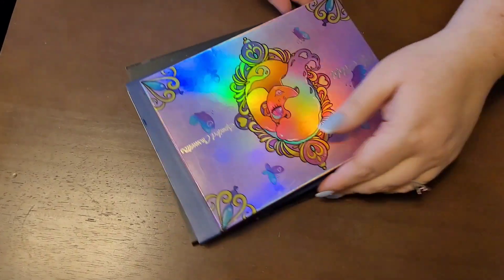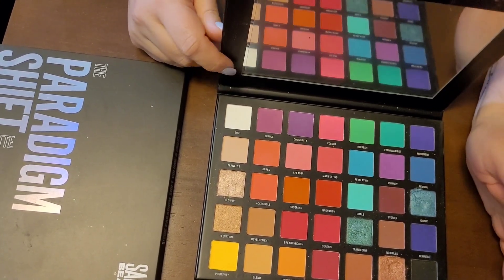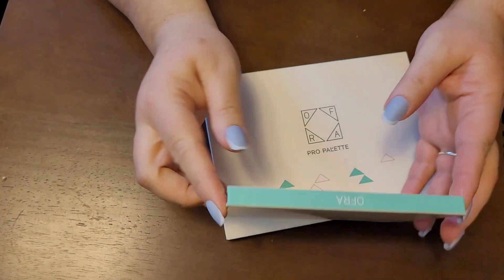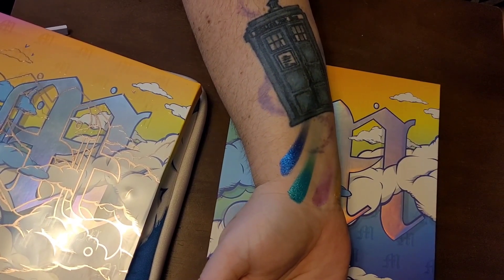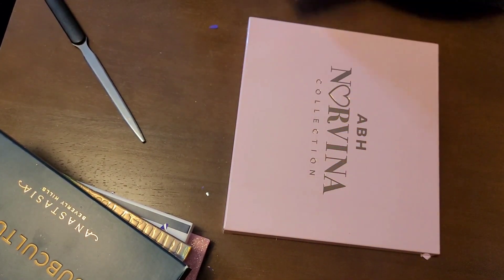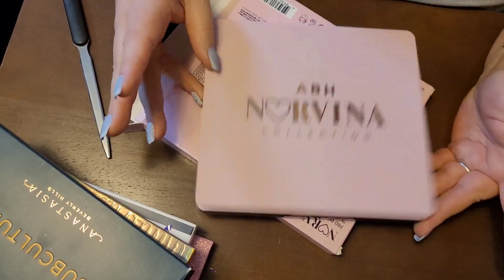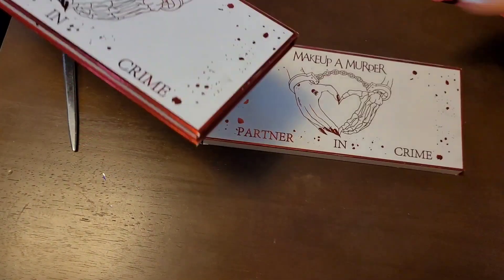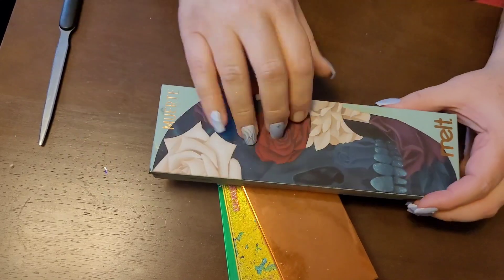Decluttering Series part 9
Amazon wishlists for the furbabies and one for me

JENSHANGOUT

All my 💕
Jen